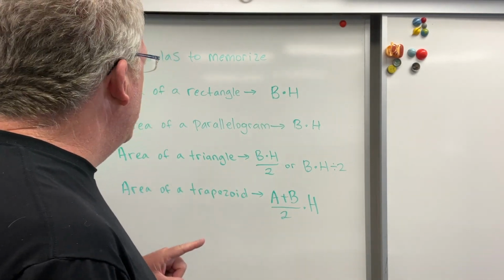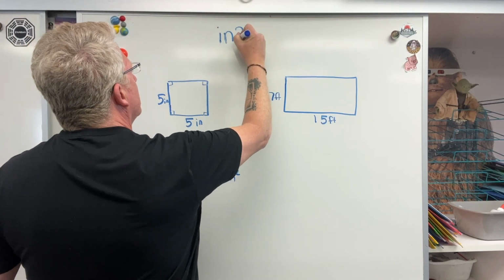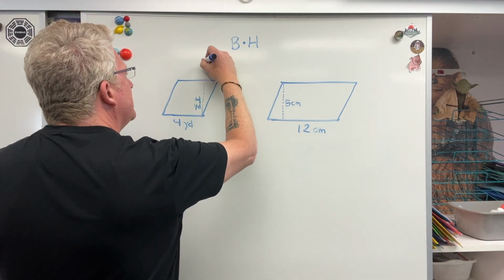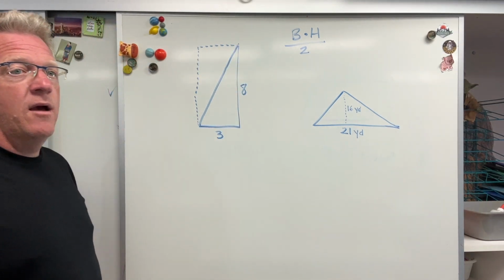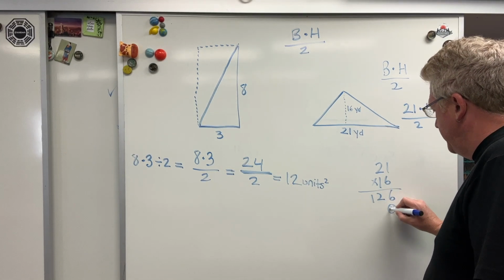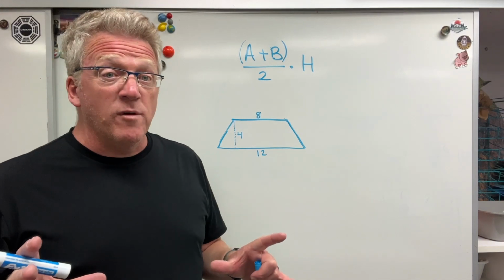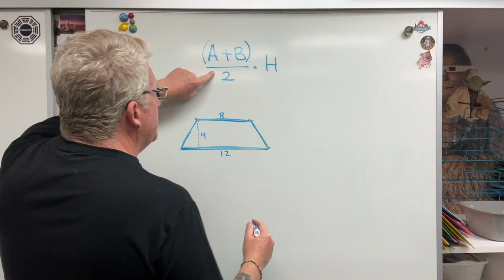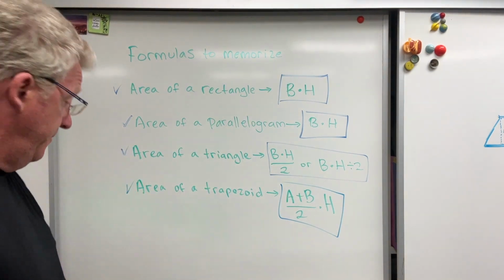Area of Quadrilateral video review